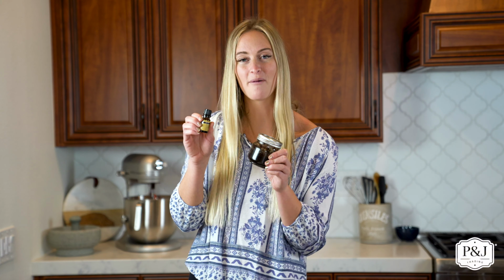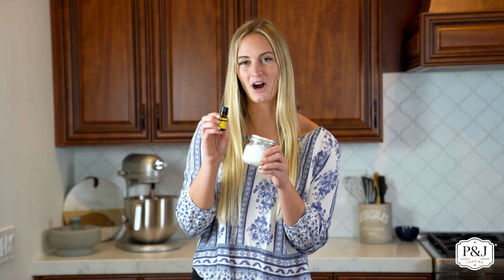DIY P&J || Three Homemade Exfoliating Scrubs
Give your skin the care it deserves with a lasting beautiful scent. Follow along in our newest do-it-yourself video to learn how to make three different exfoliating scrubs that will leave your body feeling relaxed and happy!

Fun Info: There are a few benefits to the three scrubs we made today! The coffee scrub is said to help improve blood circulation and temporarily mask cellulite on your skin. Additionally, the sugar scrub helps brighten your skin which gives it a younger appearance. Lastly, the salt scrub is said to help reduce inflammation.